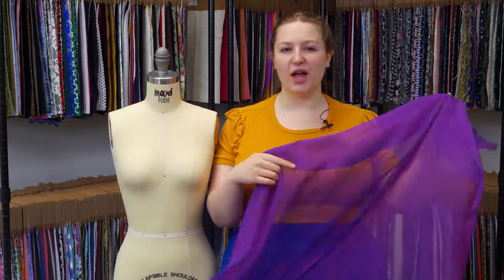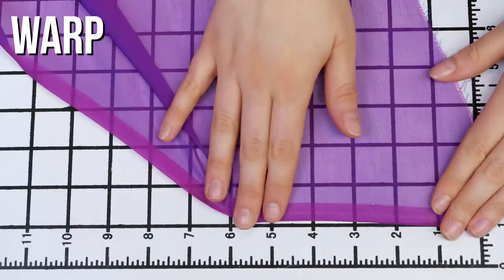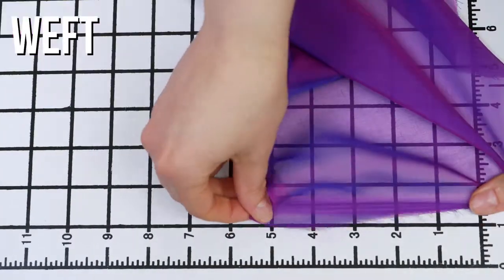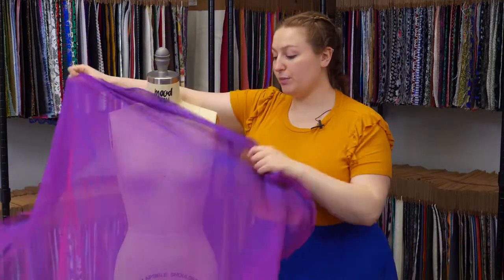Mood Fabrics FSISC-18653 Rose/Marine Silk Iridescent Chiffon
This is a beautiful iridescent silk chiffon. Comes in a variety of colors, great for all apparel.
Color Family BLUE, PINK
Content 100% Silk
Care Instructions HOW TO CARE FOR SILK:
Dry cleaning is recommended for all silks.

Color Iridescent Rose/Marine 18
Width 44"
Returnable No
Categories
All / Fashion Fabrics / Silk / Chiffon